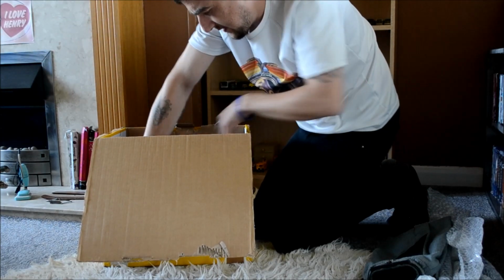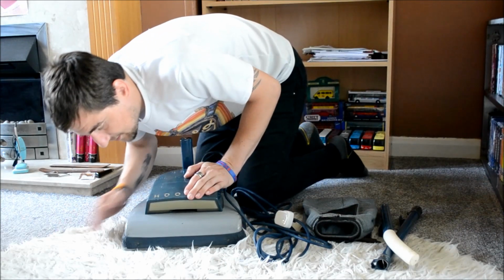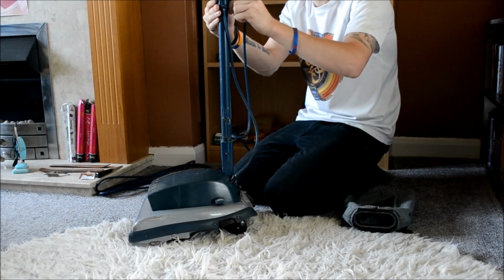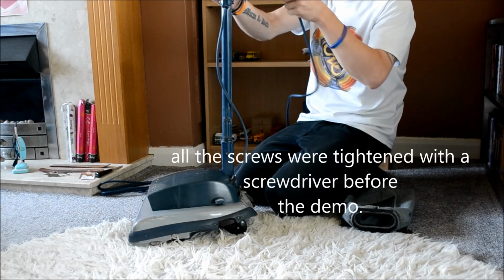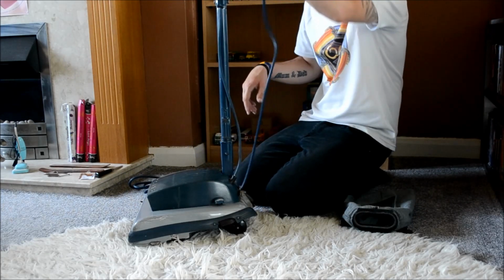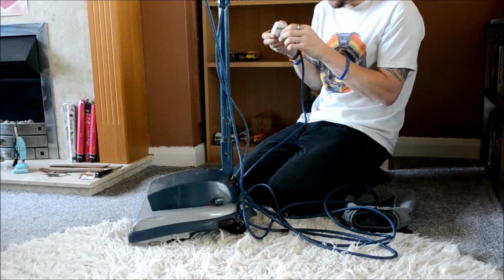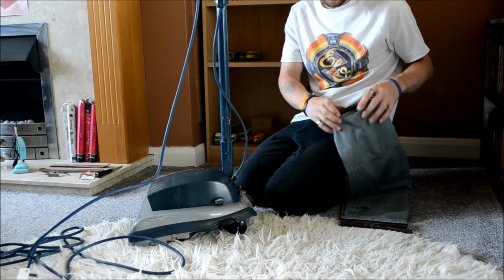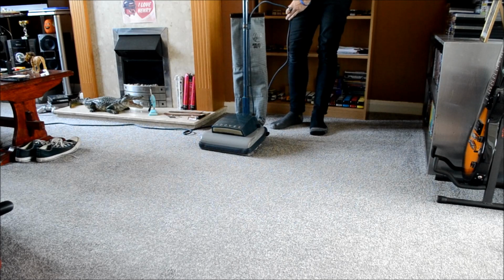my 1959 hoover senior 638 unboxing, review and demo. (sold on)